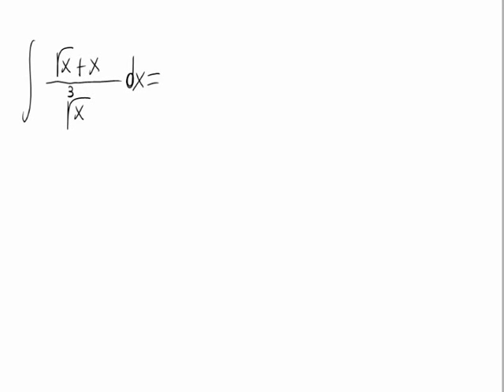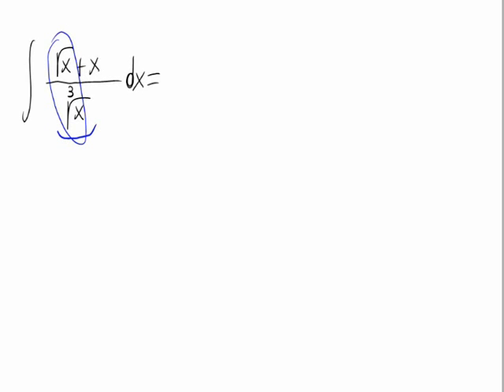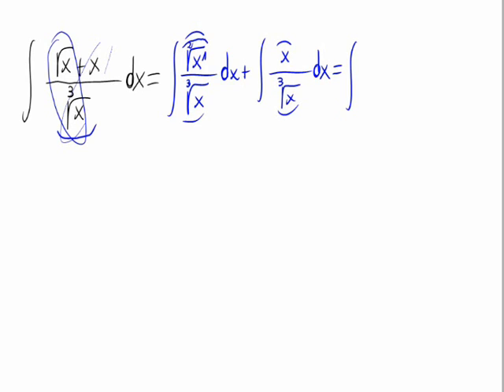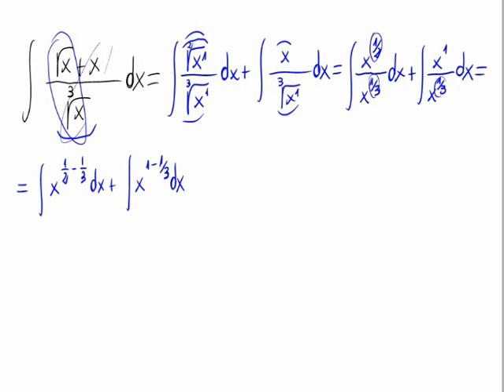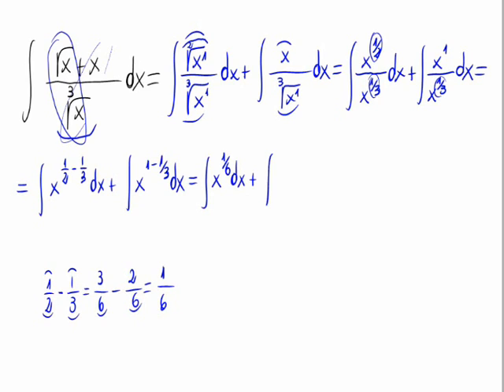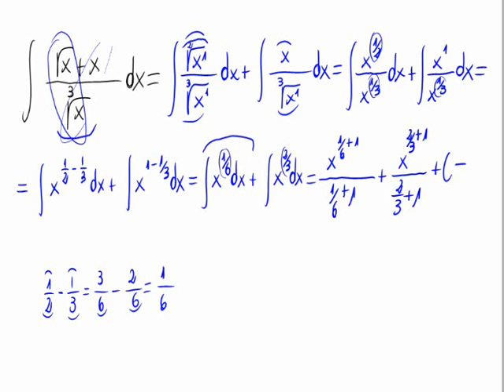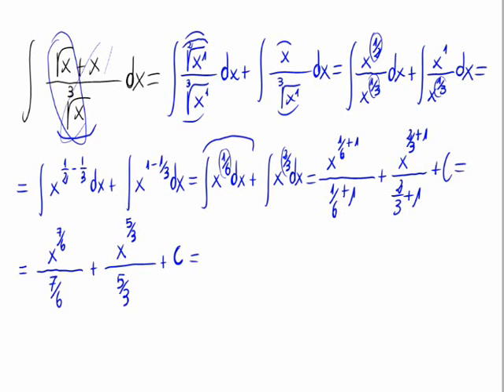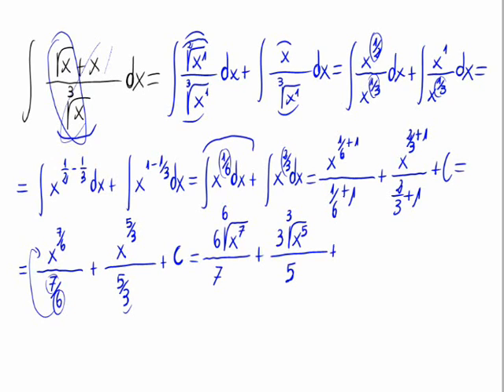Integral with radicals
in this video we calculate an integral of function, and previously we have to operate with this radicals.